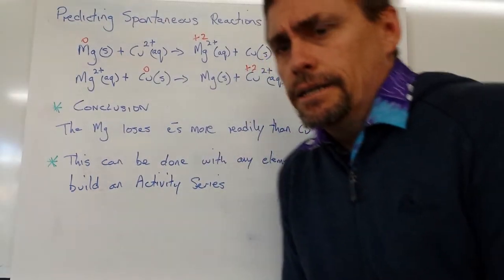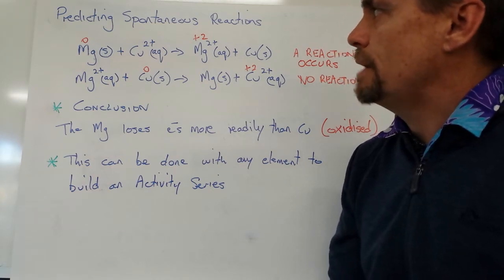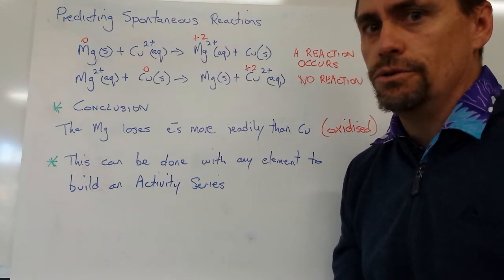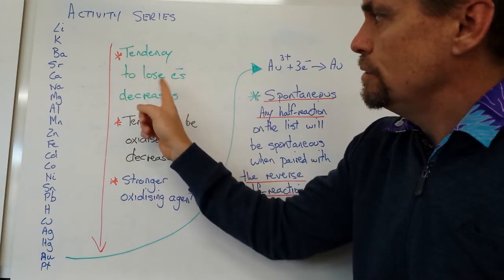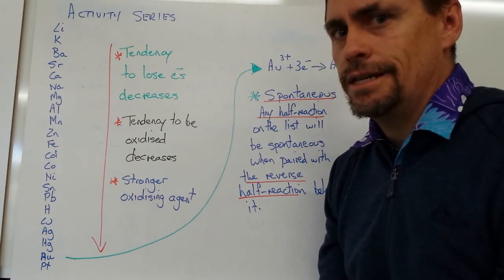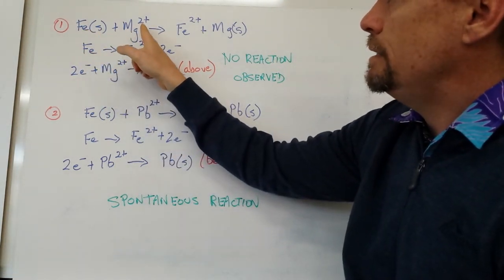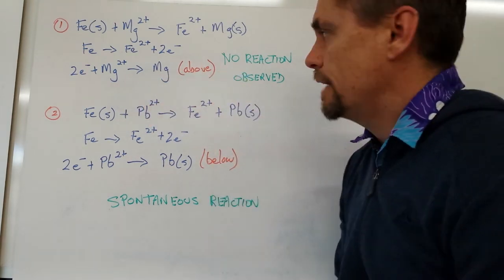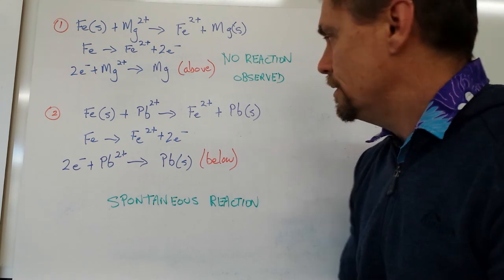Spontaneous Reactions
Using Activity Series to determine when a Reaction will be spontaneous